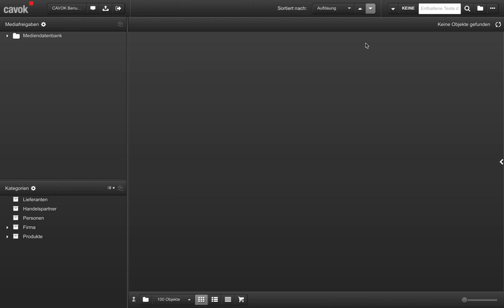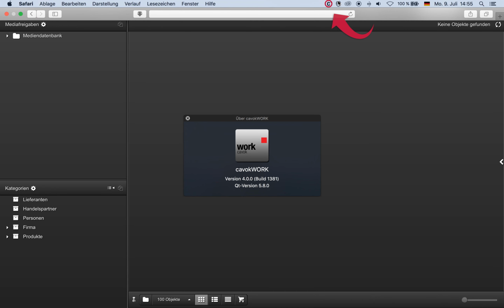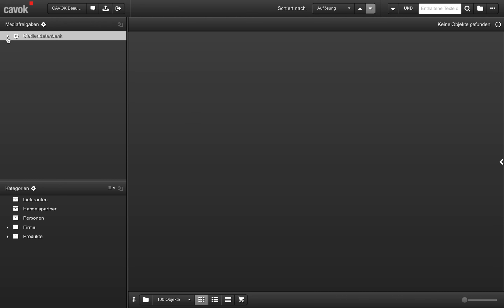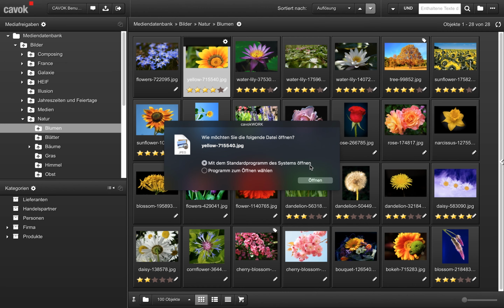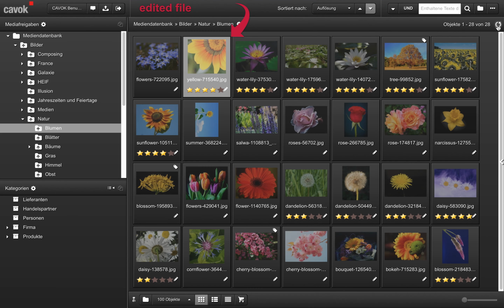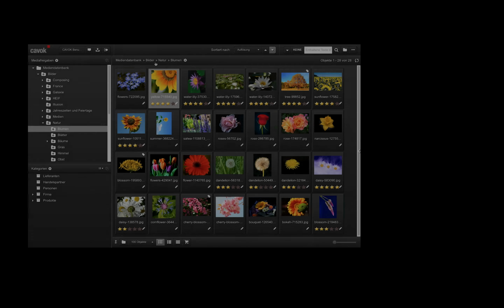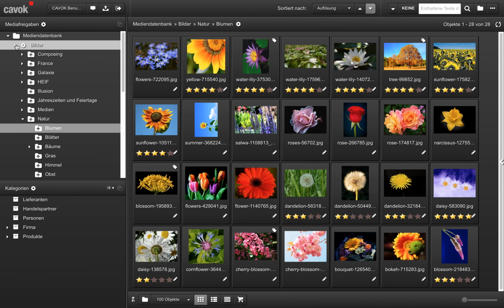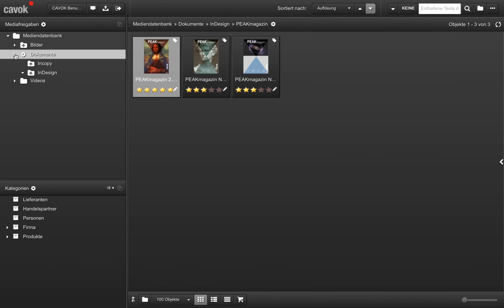Digital Asset Management: Edit files in Cavok (Tutorial)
The Cavok work tool allows assets to be opened directly from the Cavok digital asset management system. You cann edit files with existing application programs such as Word, InDesign or Photoshop. In this tutorial we will show you how exactly checking files in and out works with cavok work.

On our website you can learn more about the Cavok DAM system and its functions